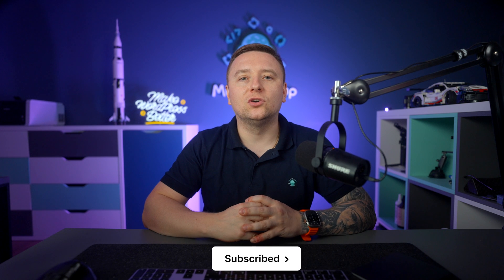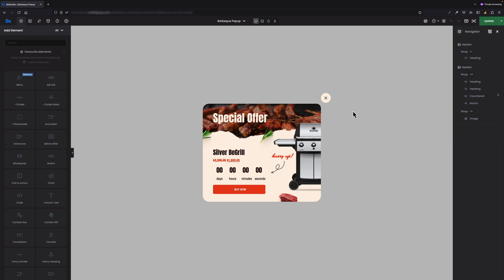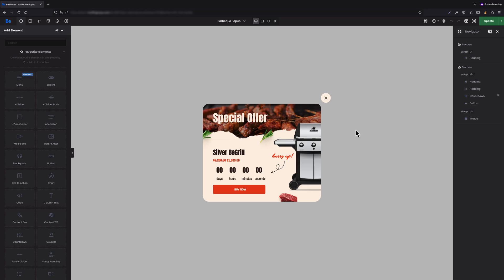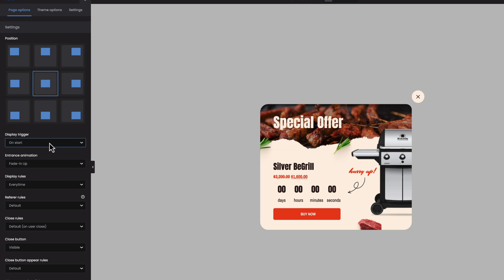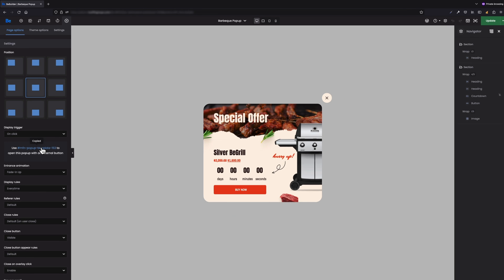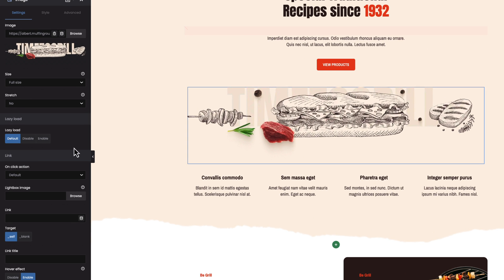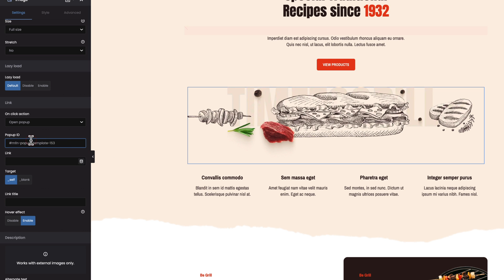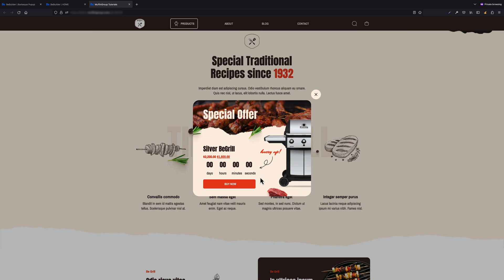How to open popup on image click?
Hey guys,

it's Albert in Muffin Group. This is going to be a really short tutorial showing "How to open popup on image click". I've already did several videos regarding popups on link or button click but you're still asking occasionally how to do the same but with the image. So, let's play the video to see how easy the whole process is.